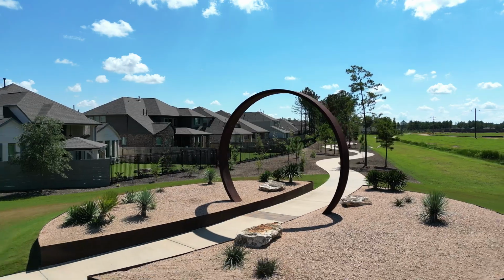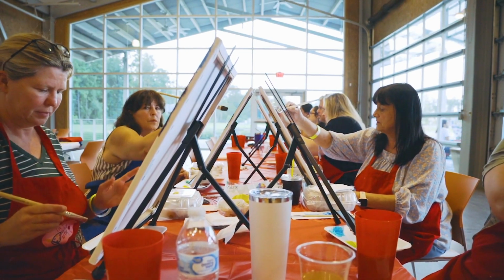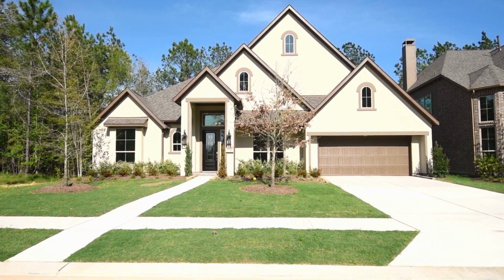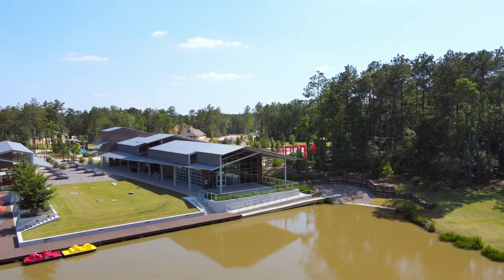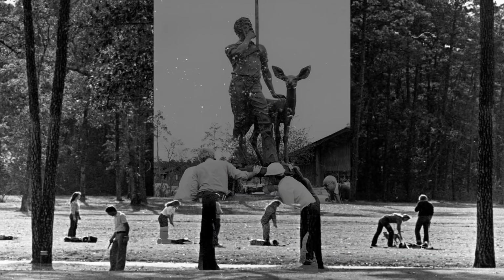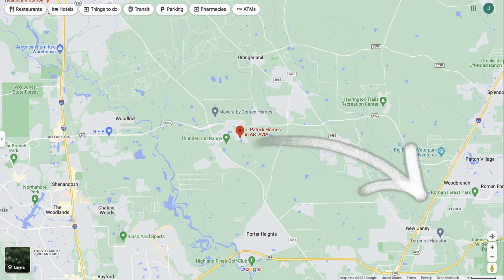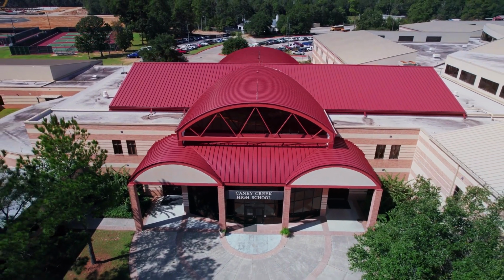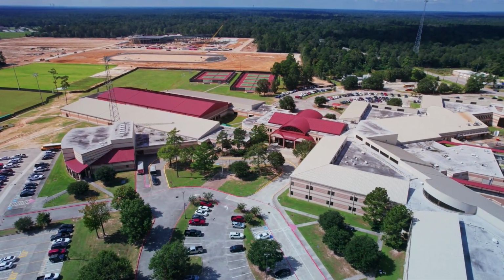Tour Artavia: The Neighborhood Everyone's Talking About!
Today on the Conroe Living Channel-In this video, we'll take you on a tour of Artavia in Conroe Texas, the neighborhood everyone's talking about!! This stunning community is full of extravagant homes and stunning scenery, and you won't be disappointed!

In this video, we'll discover the vision for this new master planned community, show you around Artavia and give you a taste of what this unique community has to offer. From luxury homes to breathtaking lakes and scenic views, and art installations wherever you look, Artavia is a must-see for any luxury lover!

Artavia is a master planned community in the southeast corner of Conroe Texas, in Montgomery County, currently one of the fastest growing counties in America. It was developed by Airia Development Company.

Cities like The Woodlands and Conroe (fastest growing city in America) make up the main reasons the county has been growing, but recently cities like Montgomery, Willis, Porter, and Magnolia have started to experience rapid growth. Lake Conroe is a big reason why, with over 150 miles of shoreline and activities for the whole family. If you want to experience luxury living at it's finest, look no further than the neighborhood of Chambers Creek.

With a 13 acre amenities center including a 7 acre lake, art woven into the community at every turn, and luxury homes by some of the nations best builders, it's no wonder people have been relocating in droves to this amazing community.

I'm Jeff West and welcome to the Conroe Living Channel. Conroe Texas, a suburb of Houston is one of the fastest growing cities, as well as one of the BEST cities in America. Along with our neighbor to the south The Woodlands, Conroe has made Montgomery County one of the fastest growing counties in America. If you want to know why so many people are choosing to call Conroe home, from the live music of downtown, to lakefront living on Lake Conroe, to the existing and new master planned communities, subscribe to the Conroe Living Channel.

I've helped people from all over the Nation make the move to call Conroe their new home.

Jeff West is the host of the Conroe Living Channel and owner of Jeff West Properties with Platinum Key Realty Group. Located in Conroe Texas and serving the greater Houston area, Jeff has been in real estate for 9 years in both California and Texas. He is a first time home buyer, relocation, new home, and investor specialist as well as being a real estate investor himself. With extensive knowledge of the Houston and surrounding areas, industry leading marketing and media strategies, and a deep love of people, he is passionate about creating the best experience for his clients in  all of their Houston area real estate needs. Contact him today!